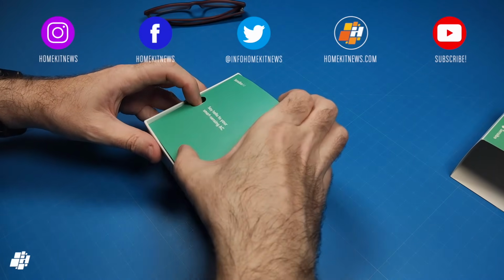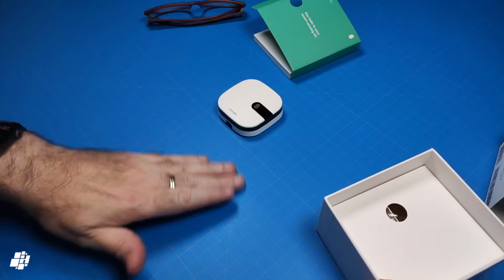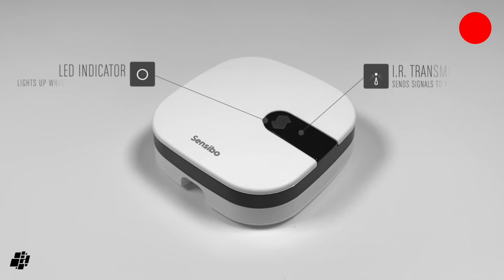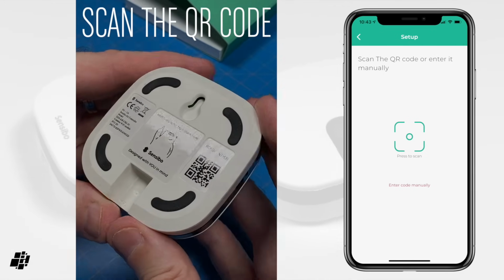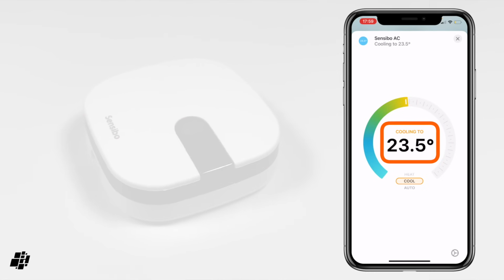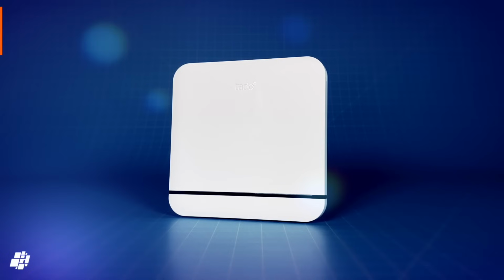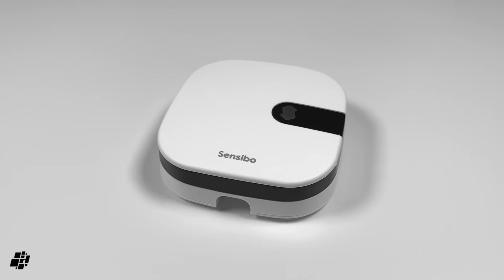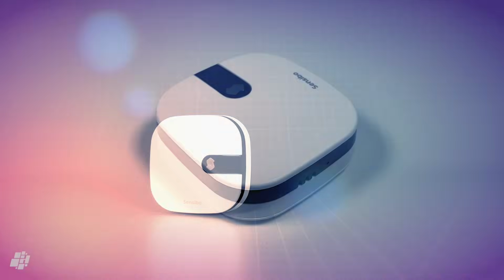Sensibo Air Smart AC Controller With HomeKit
Sensibo recently introduced a HomeKit update for their Sensibo Air Smart AC Controller, their first HomeKit enabled product, in a lineup that also includes another AC controller (Sensibo Sky) an air purifier (Sensibo Pure), and the Sensibo Room Sensor, which works with the Sensibo Air.

Today, I'll look at this product, and how it performs, as well as look at some basic comparisons to other similarly functioning products already on the market.

Timestamps:
0:00 Intro
0:28 Overview
0:52 Unboxing & specs
2:47 A closer look
3:47 Setup in the Sensibo app
4:34 Sensibo Air in the Home app
5:00 Extras in the Sensibo app
5:55 Comparison to other AC controllers
7:17 Pros vs cons

Please consider buying the Sensibo Air on Amazon.com using our affiliate link below, which doesn't make any difference to the cost to you, but helps out the channel with a small amount of commission.

Sensibo Air (Amazon.com)